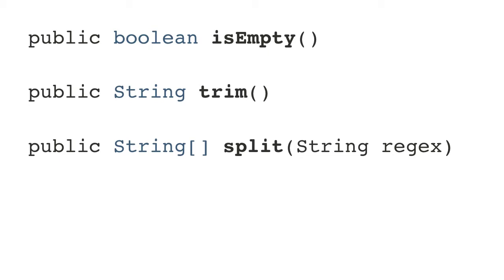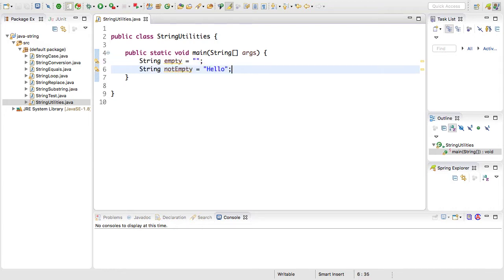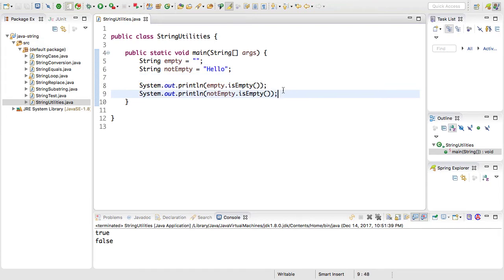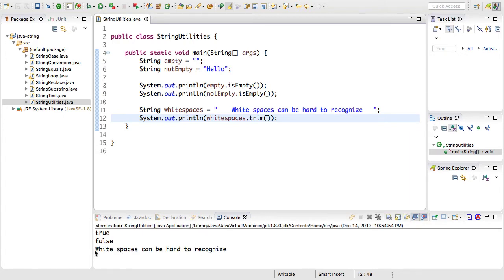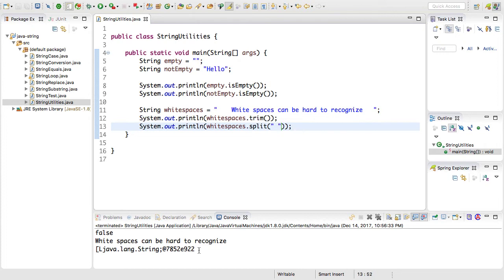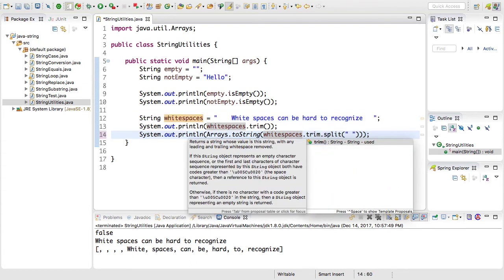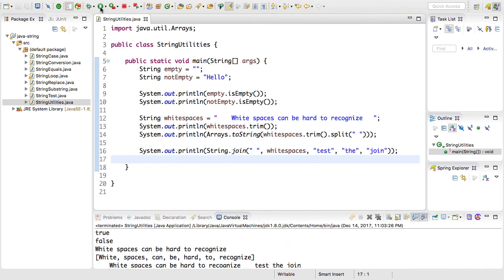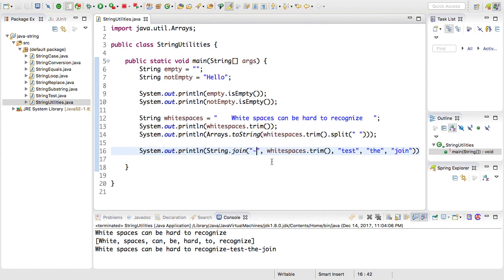Java String Utility Methods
The Java String class provides many methods. This coding demo will discuss some useful utility based methods. isEmpty, trim, split and join will be covered.